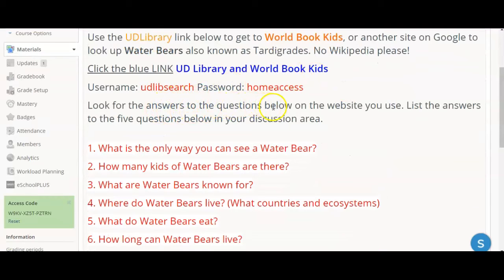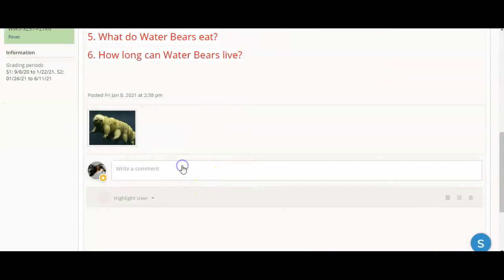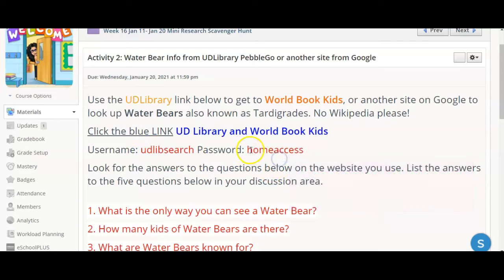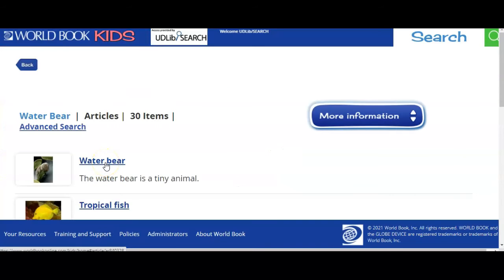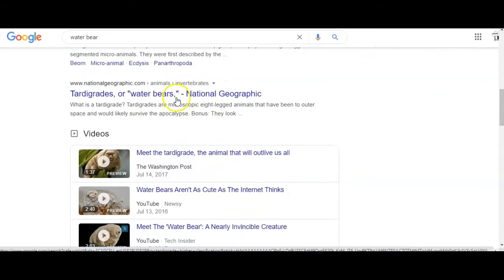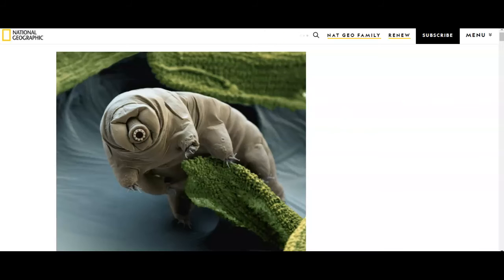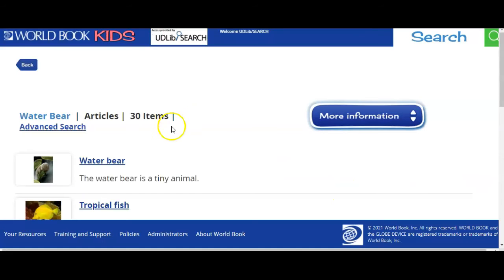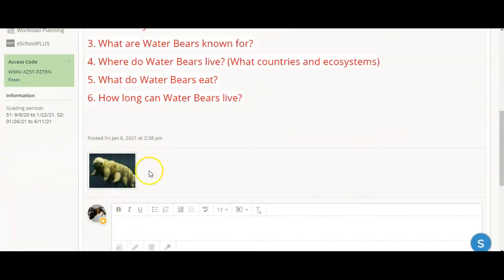Gr 5 Week 16 Jan 11-Jan 20 Mini Research Scavenger Hunt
It's SO exciting! You get to research that strange looking little creature that you came up with questions for in Week 15! You also get to compete with your class mates and hunt for the correct answers about this creature in the Week 16 discussion post!